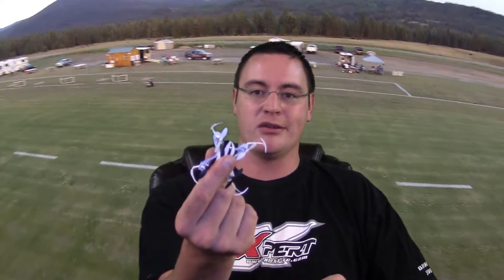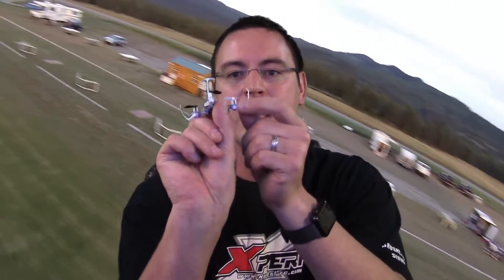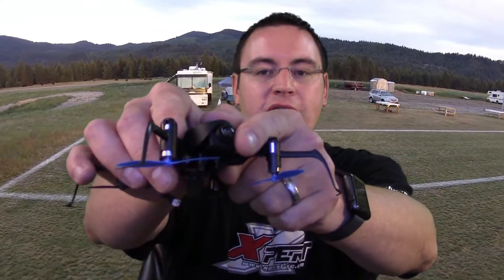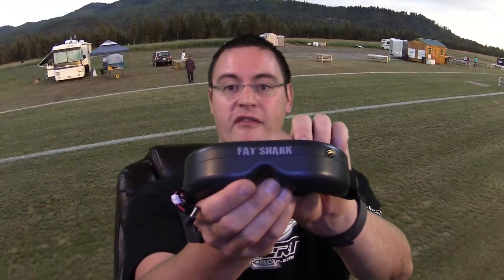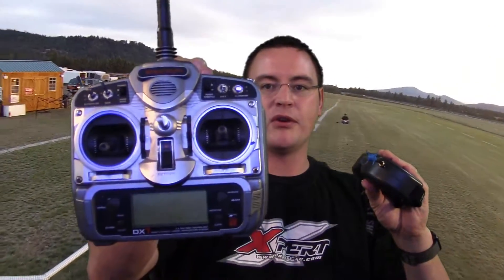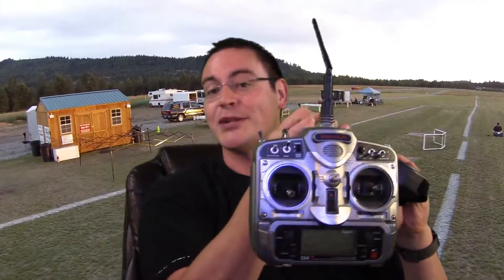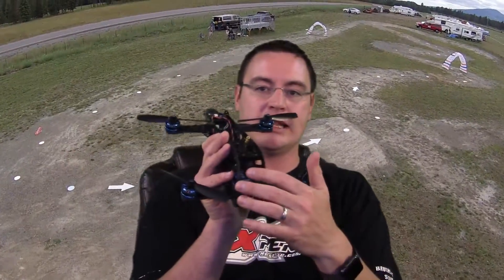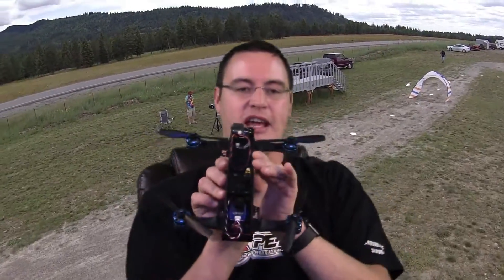Drones 101: So You Want To Buy A Drone? - RC Multirotors for Beginners (Picking A Drone and safety)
So you're thinking of buying a drone?  Could be for photography, could be for racing, could be for fun around the house, but there is a lot to learn!  This video discusses just a few basics regarding drone (RC Multirotor) options, safety, prices, and more.